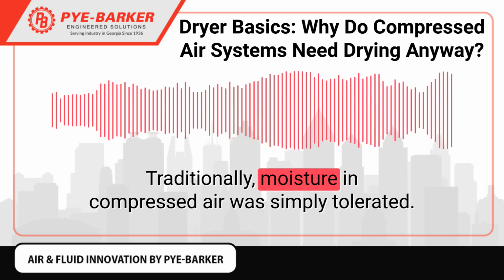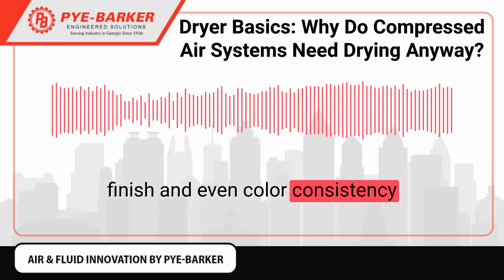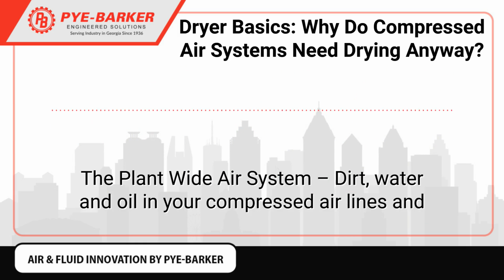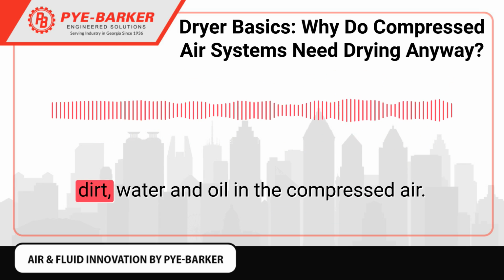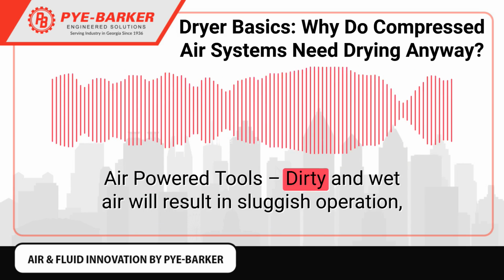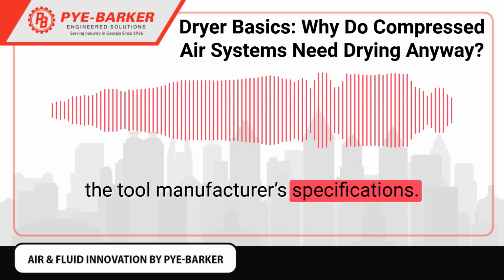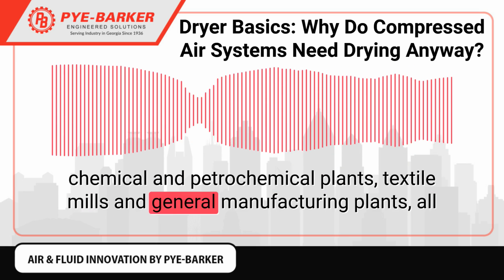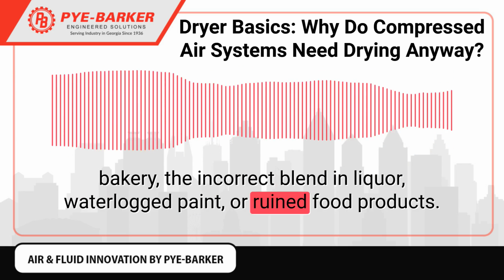Dryer Basics Why Do Compressed Air Systems Need Drying Anyway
Why Do Compressed Air Systems Need Drying

Manufacturing and processing has seen a boom in compressed air usage over the last decade or so. Devices and controls have become more sophisticated and in turn less tolerant of damp compressed air.

Traditionally, moisture in compressed air was simply tolerated. Despite the fact it can cause trouble in pneumatic systems, solenoid valves and air powered motor.